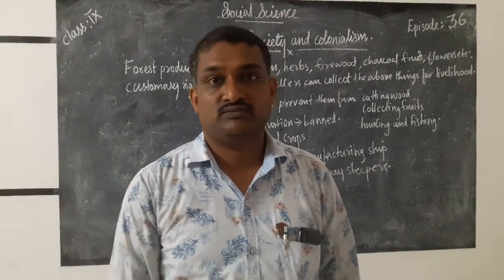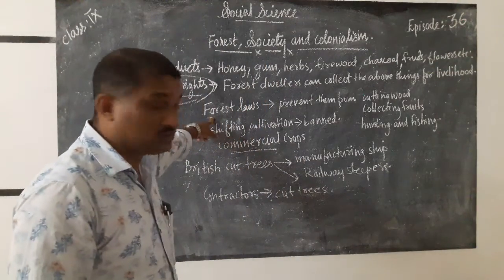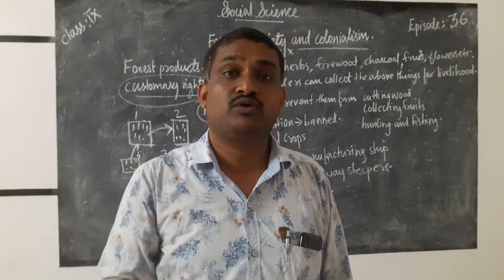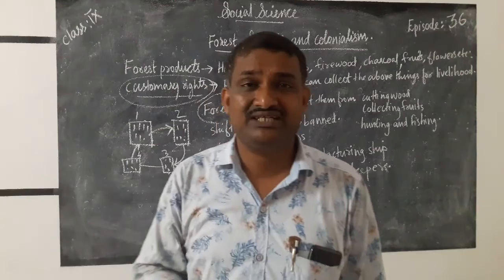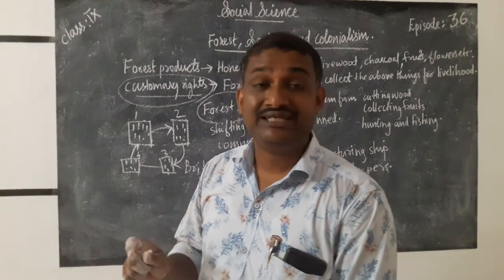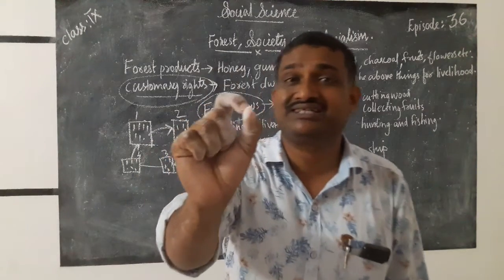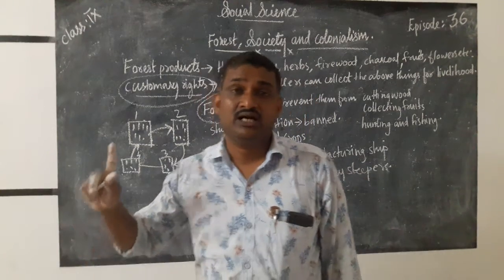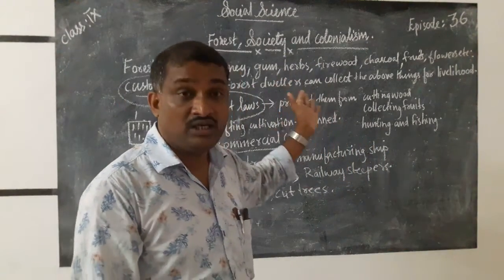HMCS CLASS IX SOCIAL SCIENCE EPISODE 36